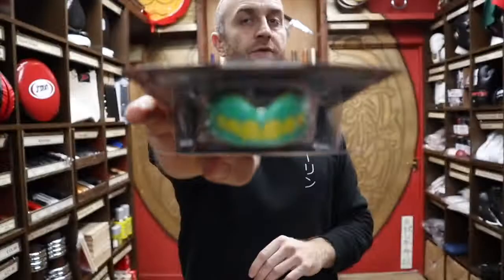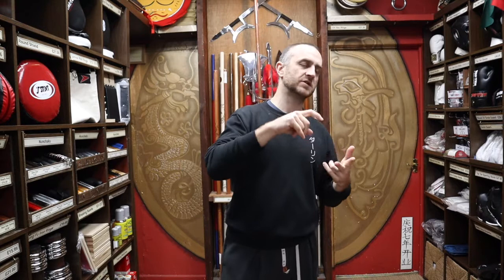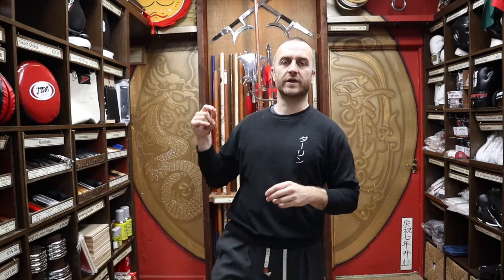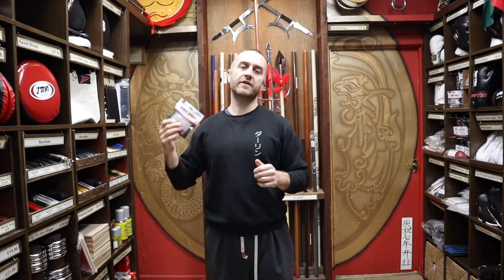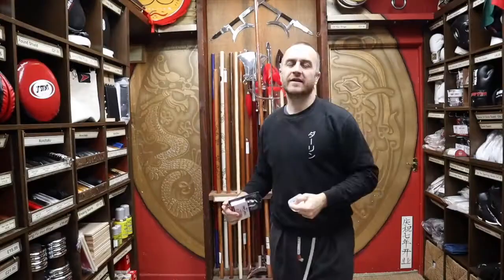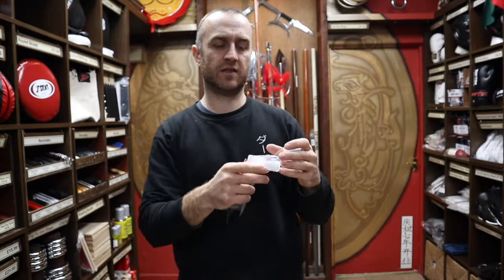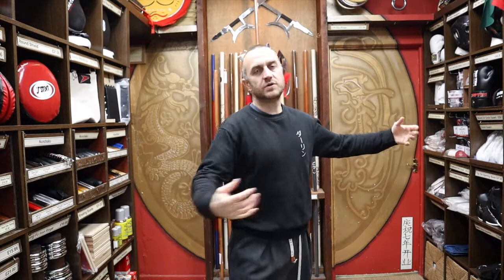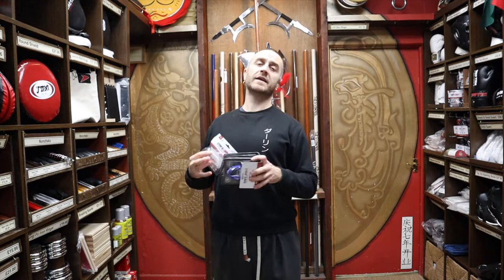Safejawz Gum Shield Review | All you need to know | Enso Martial Arts Shop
If you're interested in buying our SafeJawz Gum Shield

This video is all the information you'll need to know about the Safejawz Gum Shield we have for sale at Enso Martial Arts Shop in Bristol. Included in this video is information on:

- All the features of the SafeJawz Gum Shield
- Why buy this SafeJawz Gum Shield
- Designs of the SafeJawz Gum Shield
- A short montage of people competing in Martial Arts

These Safejawz Gum Shields have a whole range of different designs. Give your opponent a nice smile and make them jealous with your amazing Teeth. Not only does it look great but is also packed full of advanced features. What they call a ‘Fluid Fit’ Technology a super-slim profile which holds it shape really well. The mouth guard will essentially clip onto the teeth & fit comfortably so that breathing, talking and drinking will not be a problem.

For all the Protective equipment at Enso Martial Arts in the video check out the selection

What’s in this video:

All you need to know about the SafeJawz Gum Shield we have for sale at Enso Martial Arts Shop. With info on all the features, who uses them, designs of the SafeJawz Gum Shield and a  short montage of people competing in Martial Arts